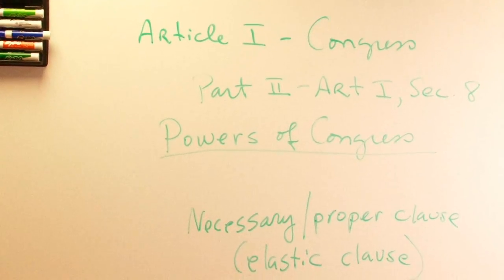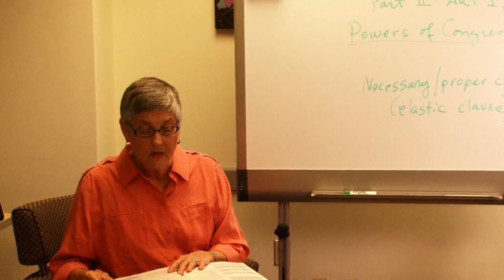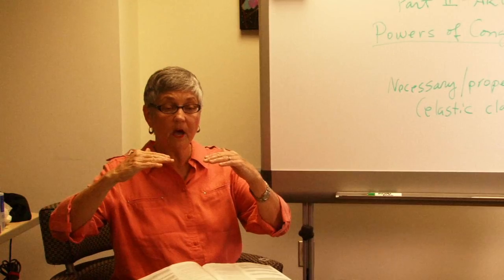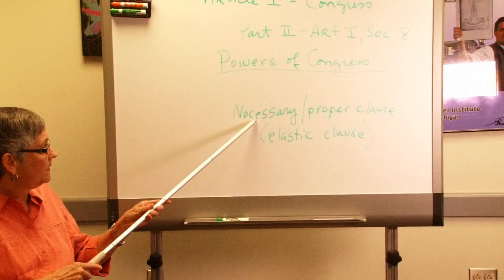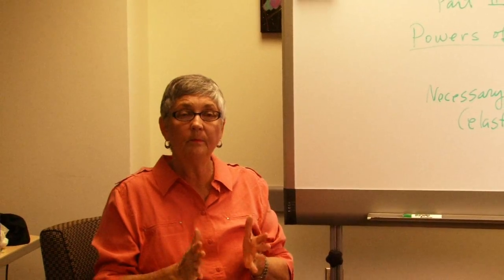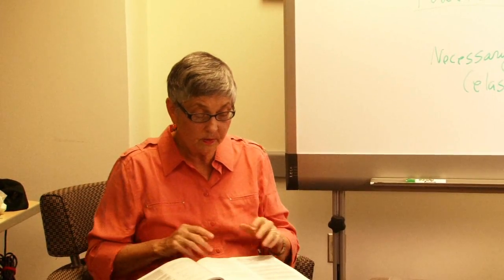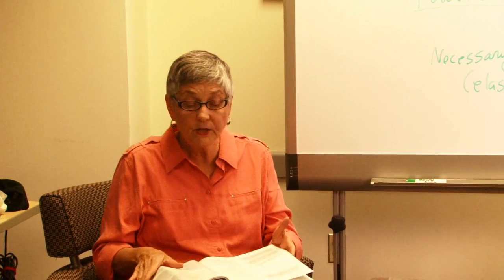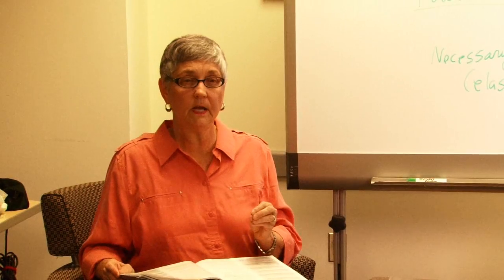Govt 2302: 2. Article 2, Congress